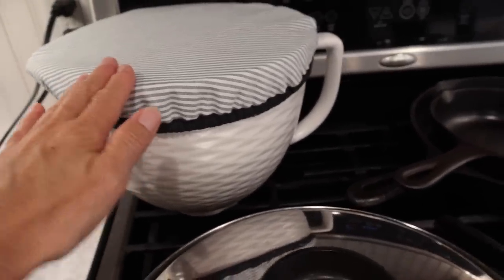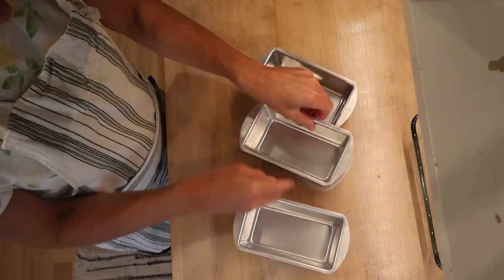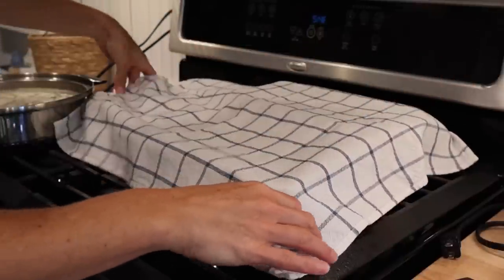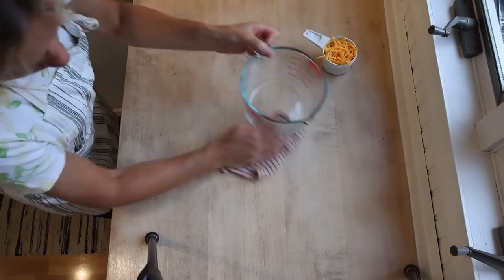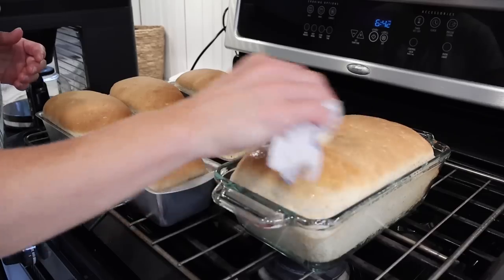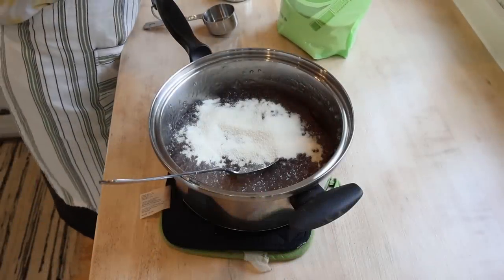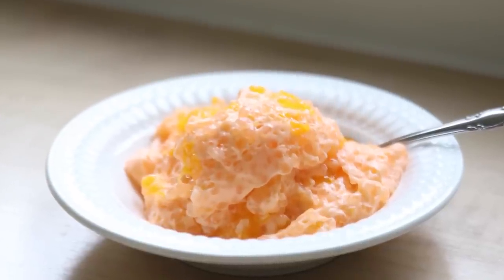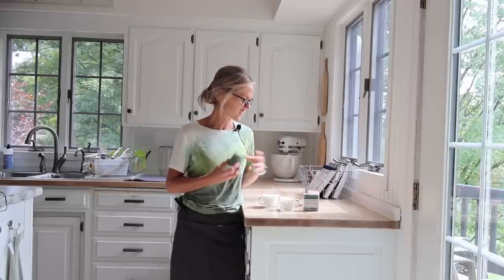Weekend Food Prep ~ Cook with me ~ Food Ideas ~ Menu Plan ~ Easy Food Prep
Join me as I work in the kitchen! See recipes below.
GRASS CANDLE & SOAP
SOAP ONLY: SWIRLED
PATTERSON ART STUDIO
MY ETSY SHOP

IF YOU'RE IN THE AREA, MY HOMEMADE SOAP IS SOLD HERE:
ADDIE'S
3092 COUNTY ROAD 135
MILLERSBURG, OH 44654

SOME OF MY REPURPOSED ITEMS ARE HERE:
Walnut Creek Antique Mall
4872 McKinley Place Dr.

RECIPES:

DOUBLE CRUNCH BARS:
BOTTOM LAYER: Brownies of your choice. (either a brownie mix or made from scratch in a 9"x13" pan.
SECOND LAYER: Marshmallows. Spread mini marshmallows (approximately 1/2 package) on top after the brownies are baked and put back in oven for 3 minutes.
THIRD LAYER:
1 cup peanut butter
1 1/2 cup chocolate chips
1 tablespoon butter
Melt the peanut butter, chocolate chips, and butter. Add 1 1/2 cups Rice Krispies. After the brownies are cooled, top with the third layer.
* I like to double the third layer for extra crunchy bars. 😊

SAUSAGE GRAVY:
Brown ground sausage. Season and thicken with flour. (sprinkle flour over the sausage once it is browned. Stir and add milk until it is the desired consistency.
BISCUITS:
1 cup flour
1/4 teaspoon salt
1/2 teaspoon garlic powder
2 teaspoons baking powder
1/2 teaspoon baking soda
1/3 cup butter, cold, cut up in little chunks
1 cup buttermilk or regular milk (I use a little less when using regular milk since it is thinner)
3/4 cup grated cheddar cheese
Preheat oven to 425 degrees. Whisk together dry ingredients. Cut in butter using a fork or pastry blender. (or even by hand) until the mixture resembles wet sand.
Slowly add milk until the mixture is the right consistency. (you don't want it too runny) Add cheese and mix.
Drop by spoonful on a baking sheet. (I use a cookie scoop)
Bake for approximately 12-15 minutes or until golden brown.

TAPIOCA:
4 1/2 cups water
1/2 teaspoon salt
1 cup tapioca
1/4 cup sugar
6 oz. or 1/2 cup jello of your choice
8 oz. cool whip

Bring water and salt to a boil in a kettle. (I use a 4 quart kettle) Add tapioca and bring to a boil. Cover and simmer over low heat for approximately 25 minutes or until tapioca is clear. (I like to stir it now and then, but some of it will stick to the bottom of the kettle anyway)
After the tapioca is relatively clear, add the jello and sugar. Cool. Add cool whip and fruit of your choice.
* This is also good with just the fruit, and omitting the cool whip.

BURGERS:
SAUCE:
1 cup ketchup
1/2 cup brown sugar
1/3 cup white sugar
1/2 cup honey
2 teaspoon mustard
1 1/2 teaspoon Worcestershire sauce
1/4 teaspoon salt
1/4 teaspoon liquid smoke
1/8 teaspoon pepper

HAMBURGER MIXTURE:
1 1/2 lbs. hamburger
1 egg, beaten
1/3 cup oatmeal
1/2 teaspoon garlic salt

Combine all sauce ingredients. For the meat mixture, combine all ingredients, plus 1/4 cup of the barbecue sauce. Form into patties and grill, basting the burgers with the remainder of the barbecue sauce.